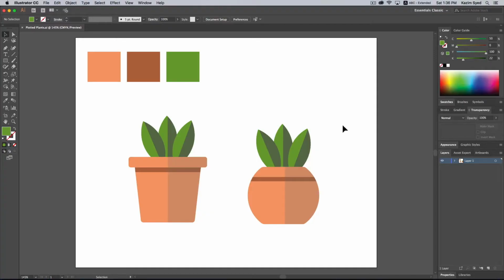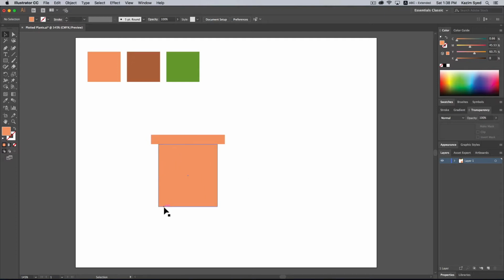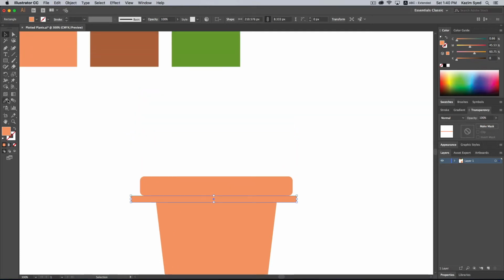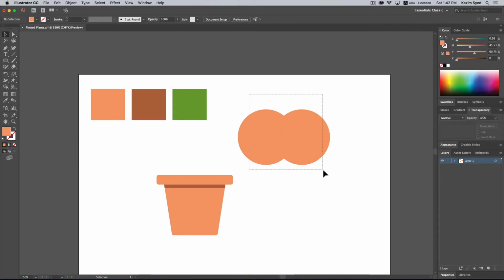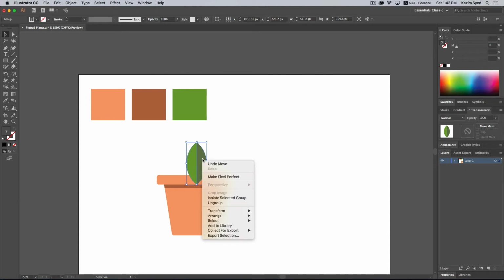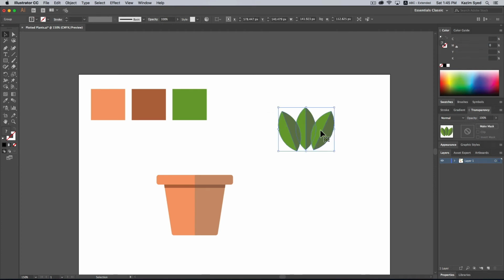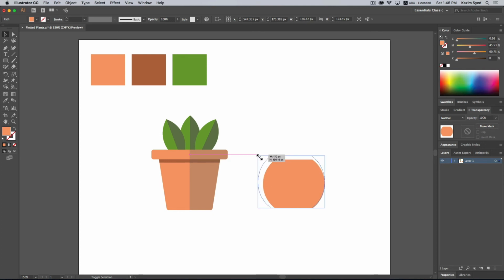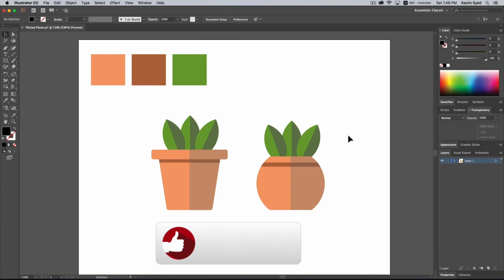Adobe Illustrator Training - Class 5 - Creating Plotted Plants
Hello and Welcome to Adobe Illustrator Training Course for Beginners. In this Class 5, you will learn about how to create plotted plants step-by-step using shapes tool. Plus I will be providing you with the final exercise file I created in this video, so you can use and practice yourself.